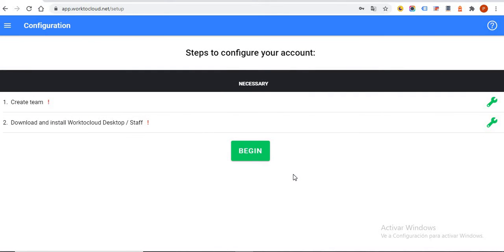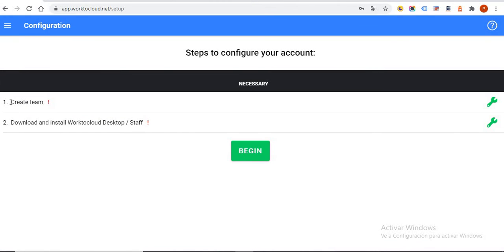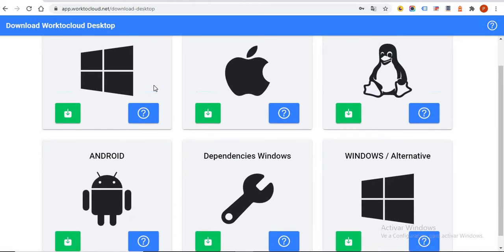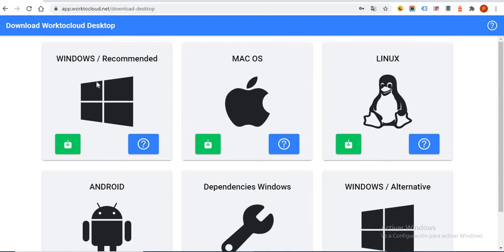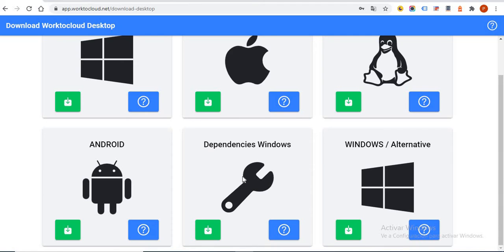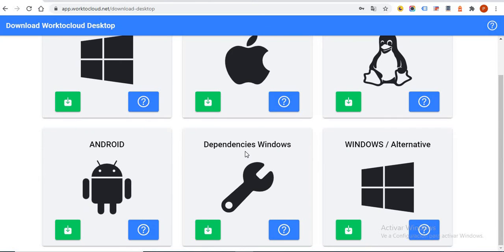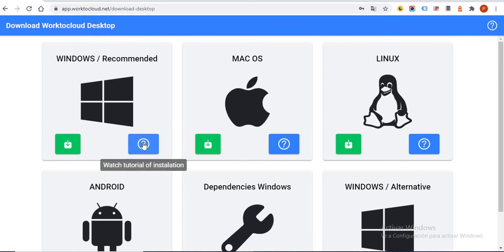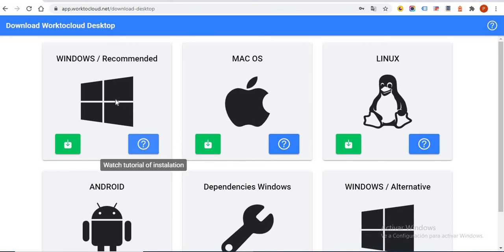Download Desktop and Staff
Here you have 6 cards for how to install the Desktop and Android application deppending on the operative system. For doubts click on each question mark for each Operative System.